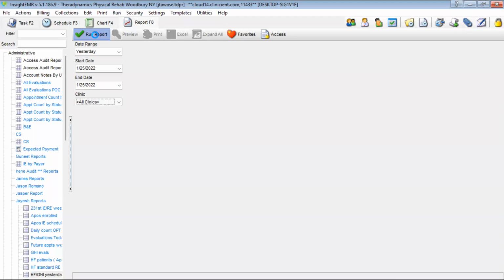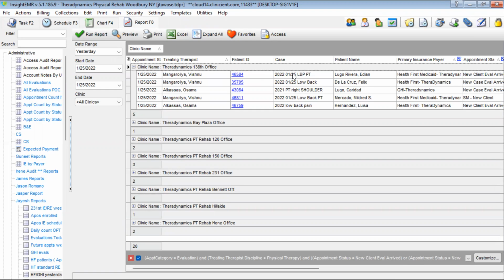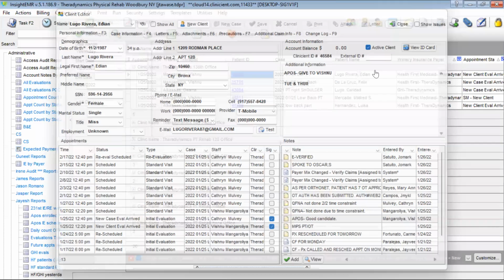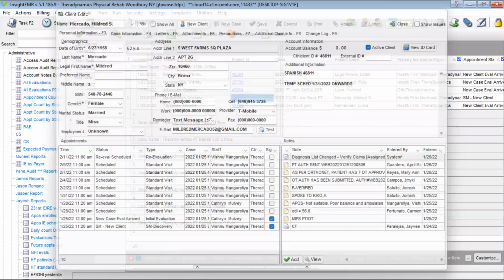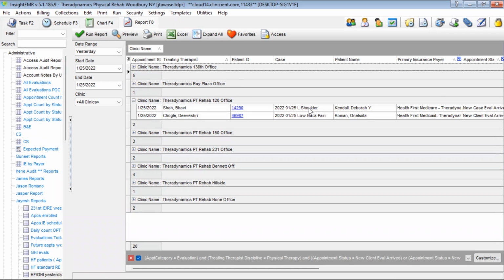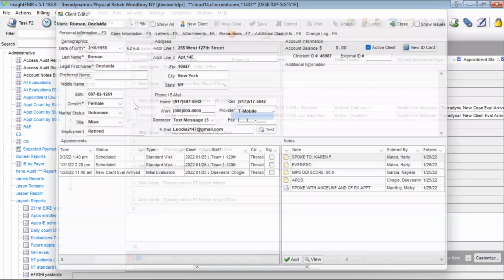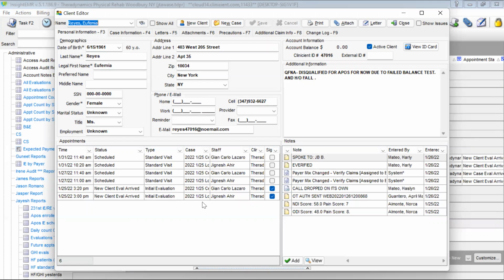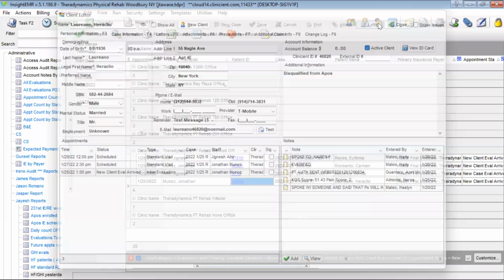Apos eligible patient audit